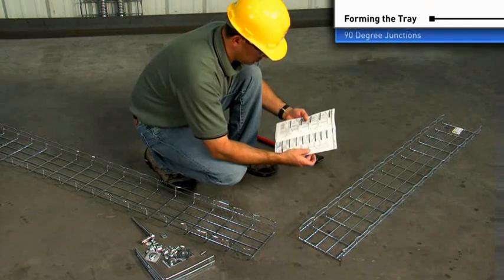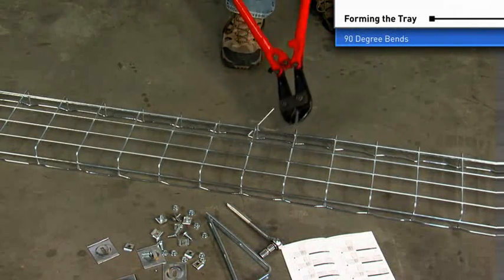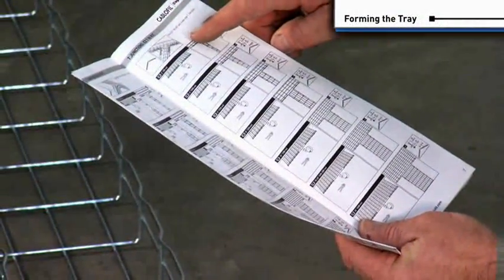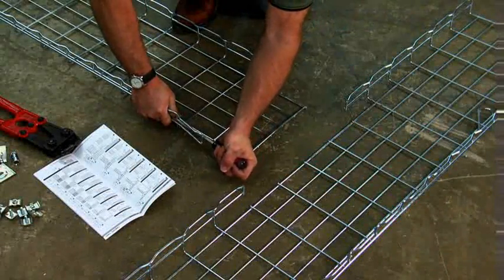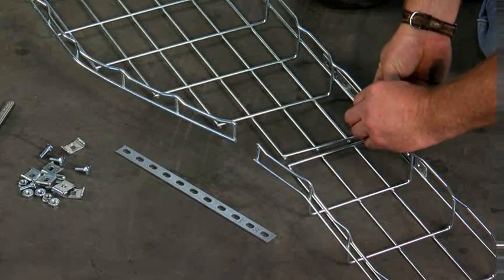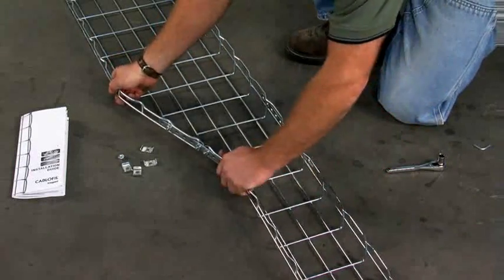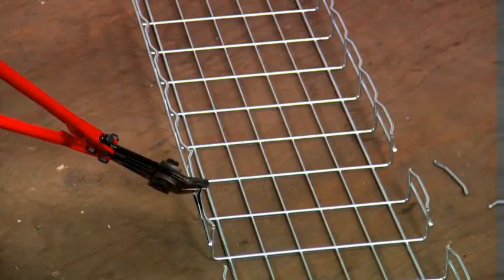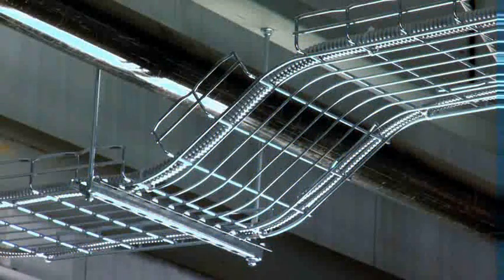Cablofil: Forming Wire Mesh Cable Tray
An overview on creating sweeps, bends and tee junctions using Cablofil accessories.